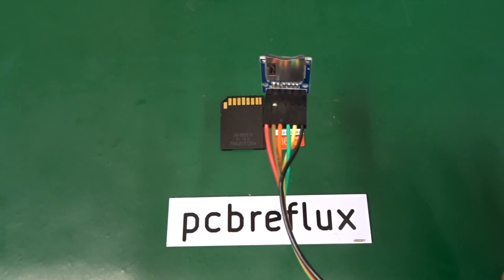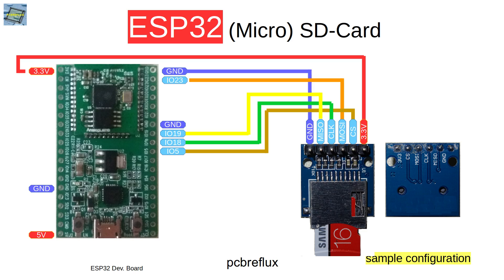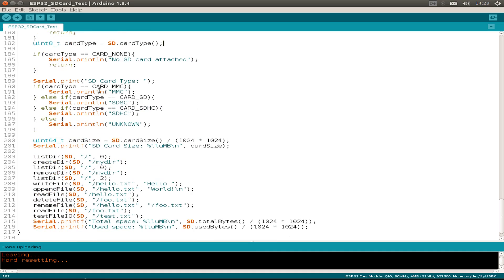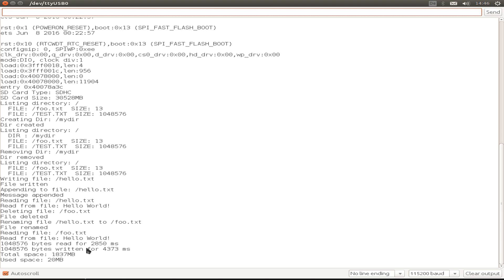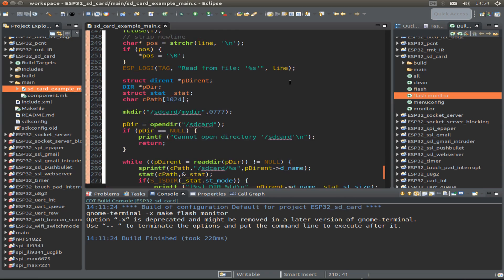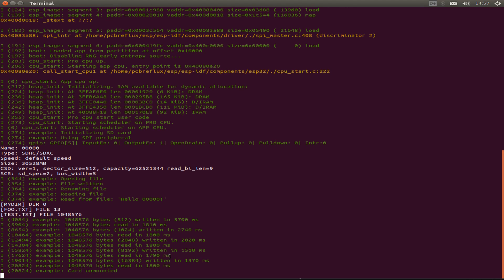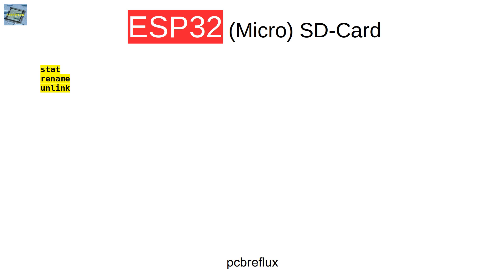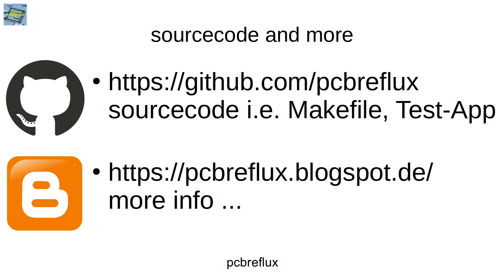ESP32 #63: Micro SD Card (SDHC)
Using the ESP32 and a Micro SD Card Adapter to manipulate the contents of a SDHC Card.

Development Environment

ubuntu 17.10 64 Bit (for videocapture and -editing switch back from wayland to unity :